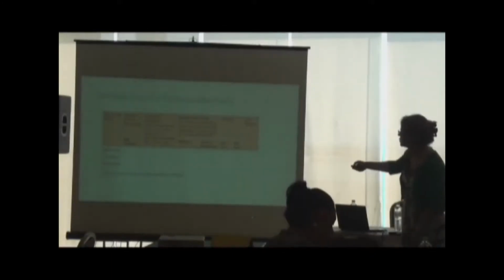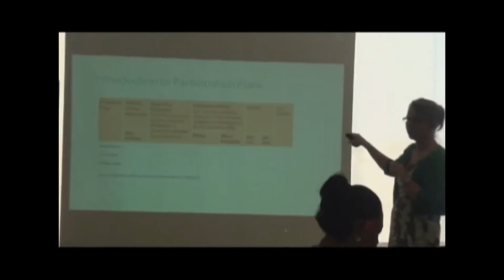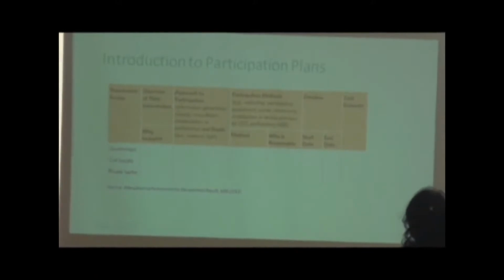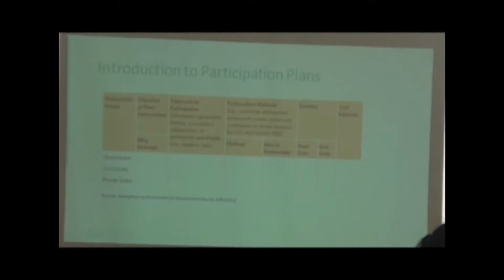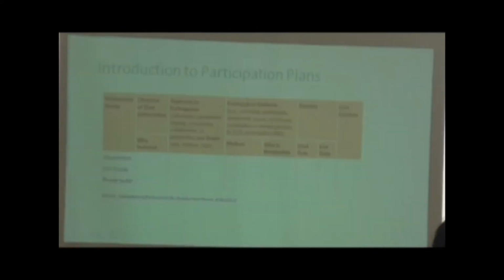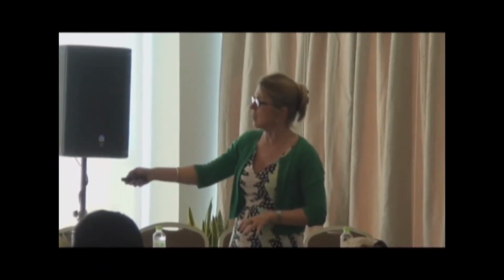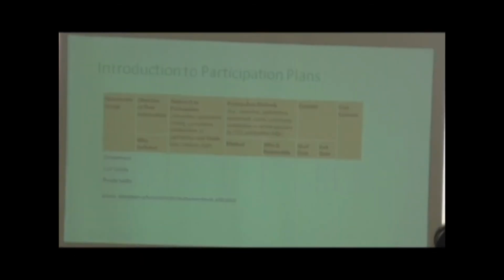What are the 4 approaches to participation?